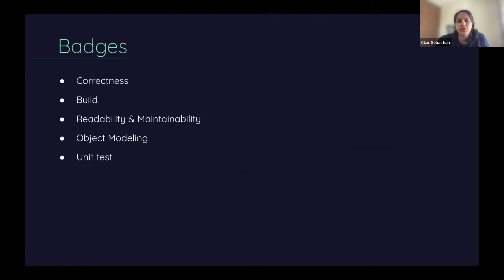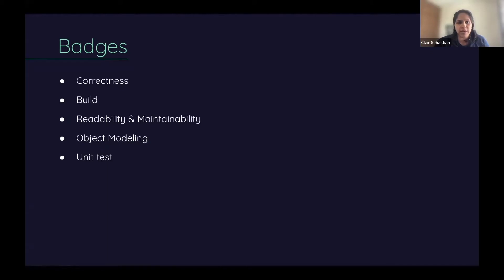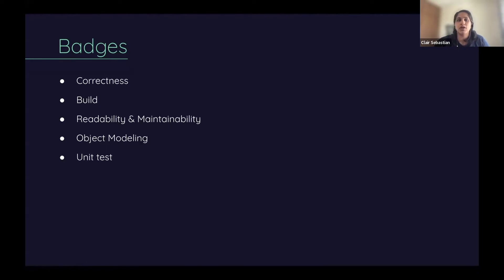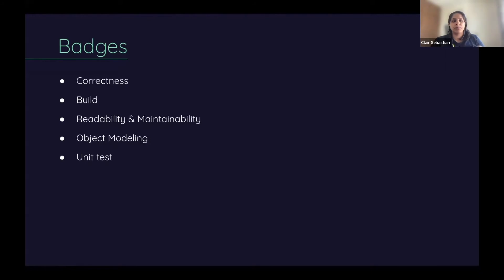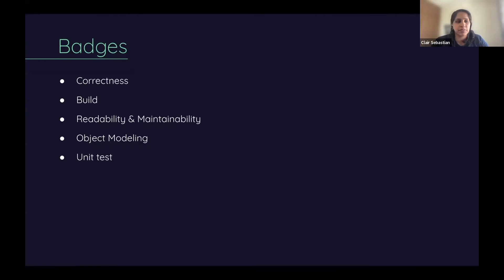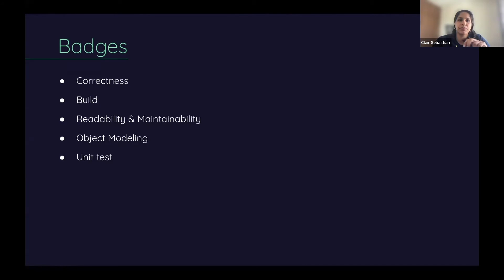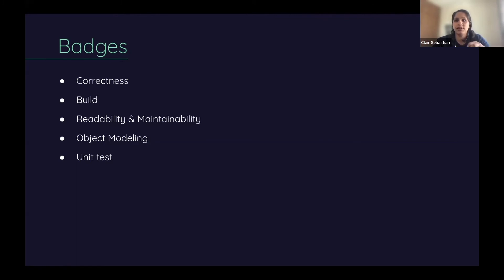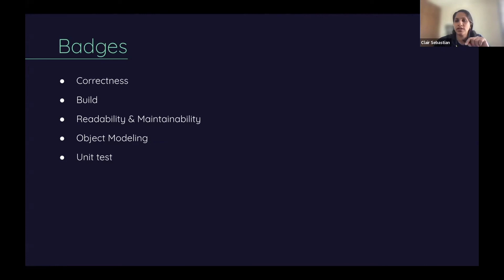How to earn clean code badges on Geektrust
Clair Sebastian, Principal Developer, Geektrust explains what badges are awarded for clean code, and what to do to earn badges.